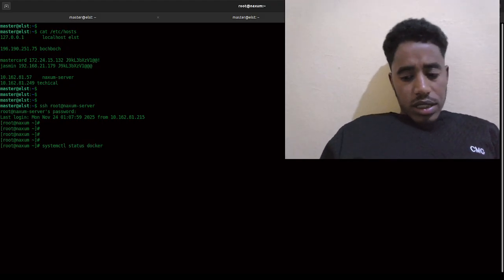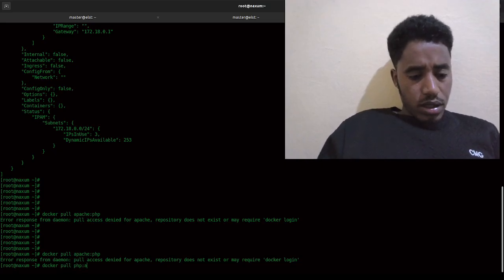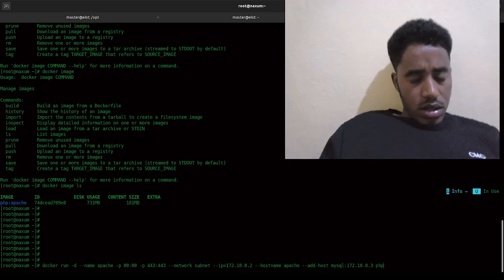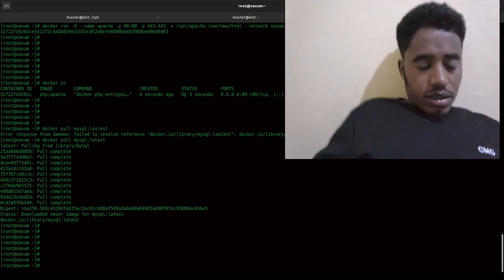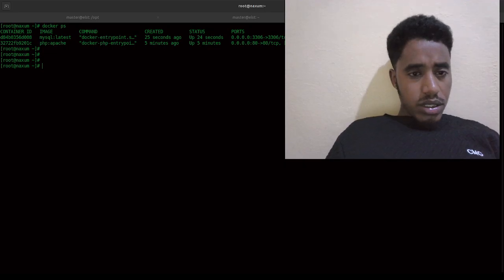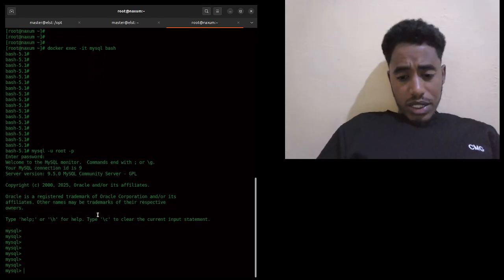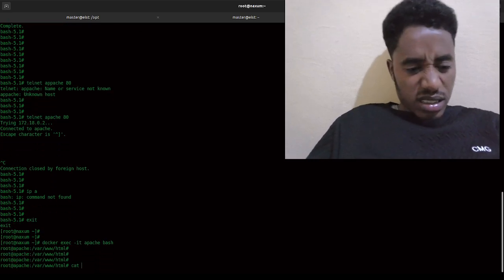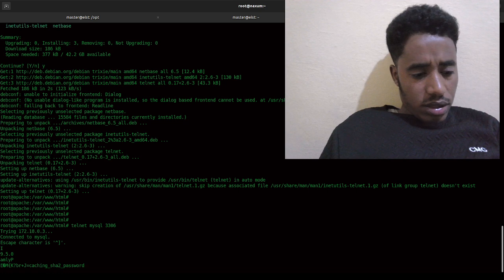Section 2: Docker Proficiency and Section 3: Web and Database Servers